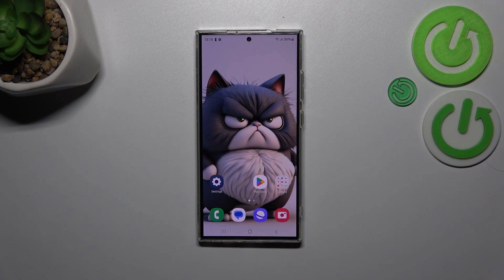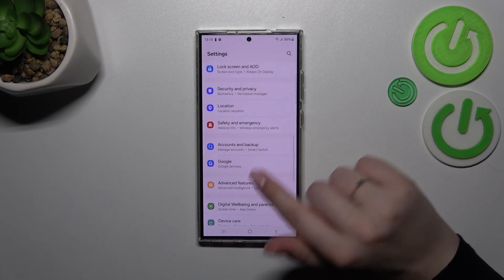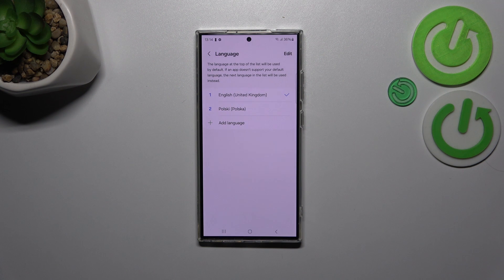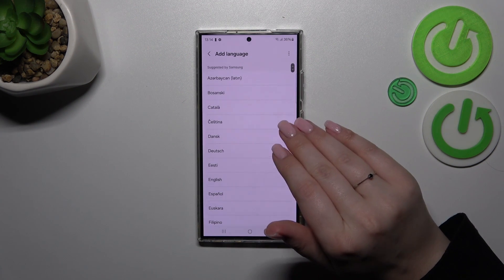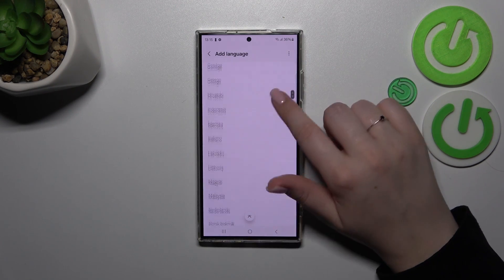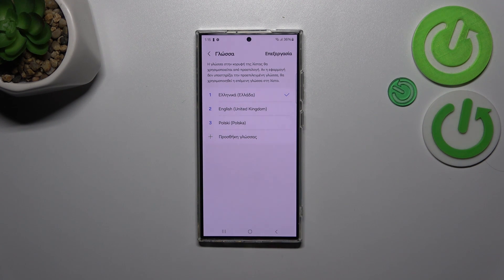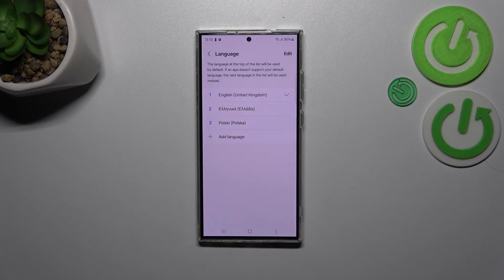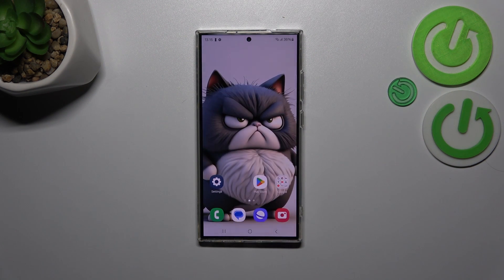How to Change System Language on SAMSUNG Galaxy S24 Ultra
Find out more about SAMSUNG Galaxy S24 Ultra:
Hi! Customize your SAMSUNG Galaxy S24 Ultra by learning how to change the system language. In this tutorial, we'll walk you through the process of adjusting the language settings on your phone, allowing you to navigate and interact with your phone in your preferred language. Visit our YouTube channel if you want to know more about SAMSUNG Galaxy S24 Ultra.

How to change the system language on SAMSUNG Galaxy S24 Ultra? How to set up system language on SAMSUNG Galaxy S24 Ultra? How to manage system language on SAMSUNG Galaxy S24 Ultra?